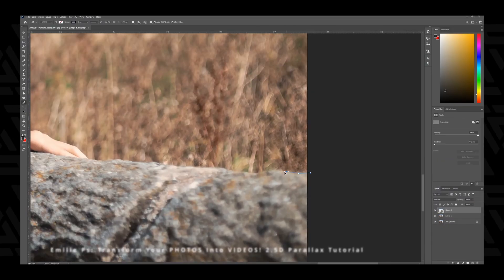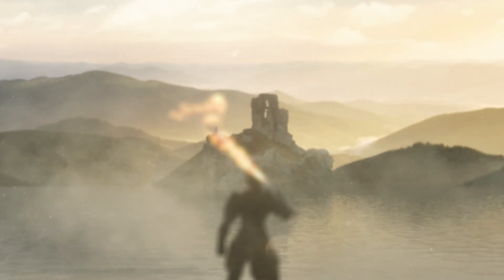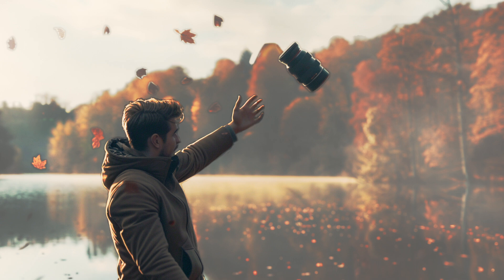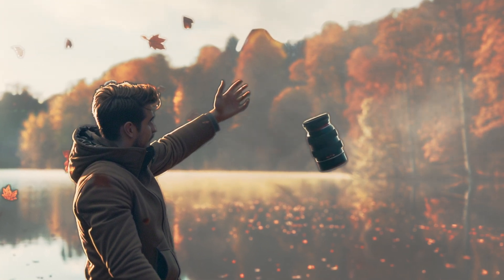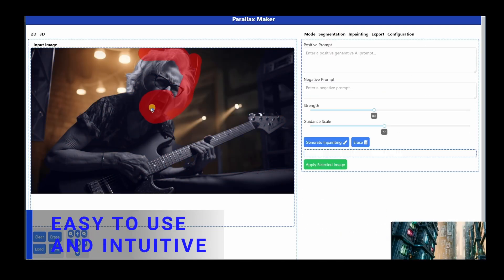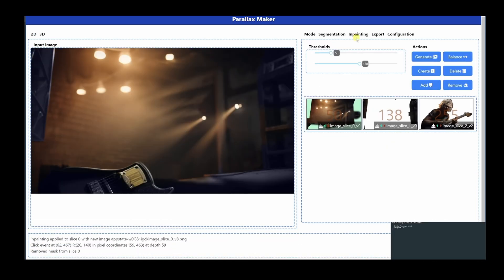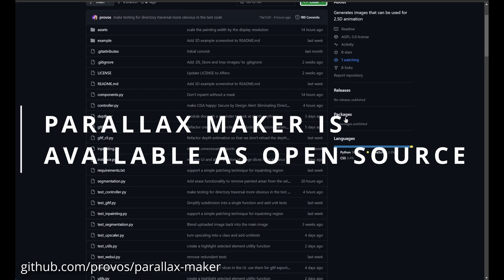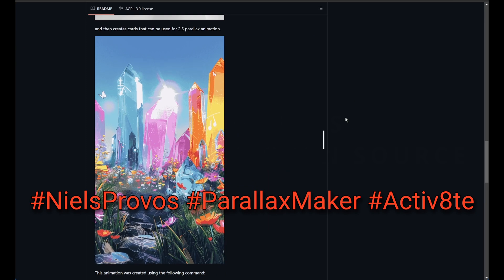Tech Demo: Transform Images into 3D Animations with Parallax Maker v1.0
Discover Parallax Maker v1.0 in this quick tech demo where I showcase how my new tool leverages AI to simplify the creation of 2.5D parallax animations. Say goodbye to the tedious manual masking in Photoshop and expensive stock elements. Parallax Maker automates the transformation of static images into dynamic 3D scenes.

Featured in This Demo:
- Efficient AI Integration: Check out how Parallax Maker uses advanced AI models to quickly generate clean masks and depth maps.
- Examples of Transformations: Watch transformations of images into 3D animations including a sci-fi street scene, demonstrating both the ease of use and the quality of results even with complex images.
- Open Source: Understand the motivation behind the creation of Parallax Maker and how I have made it available as open source for wider use.

Ideal for:
- Photographers, digital artists, and game developers looking for a rapid way to enhance visual storytelling through 3D animations.

Why Watch This Demo?
- Save Time and Effort: Visualize the cutting-edge technology that eliminates hours of manual work.
- See Real Results: Check out live demonstrations of image to 3D animation conversions.
- Open Source Benefits: Gain access to this tool for your creative projects free of charge and learn how it can be adapted for various uses.

Drop your questions or thoughts in the comments below!